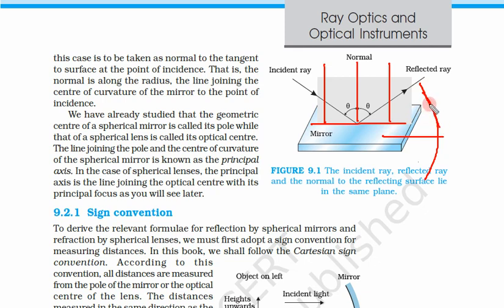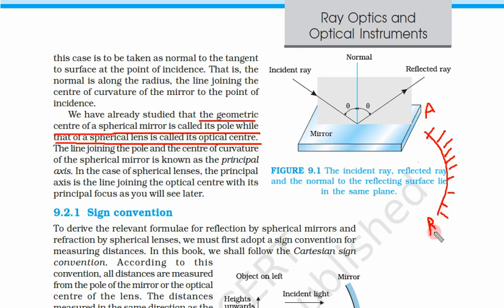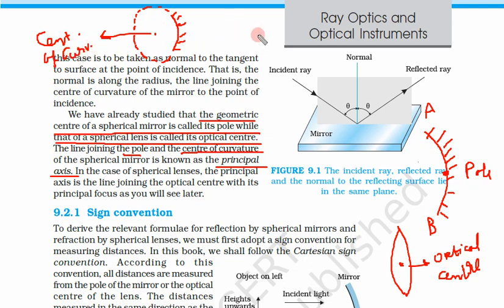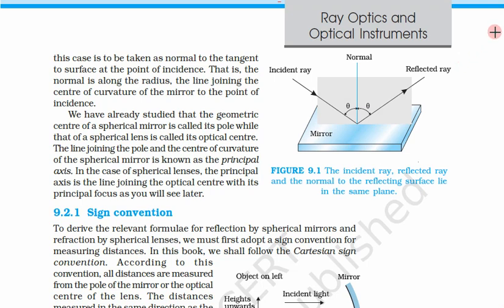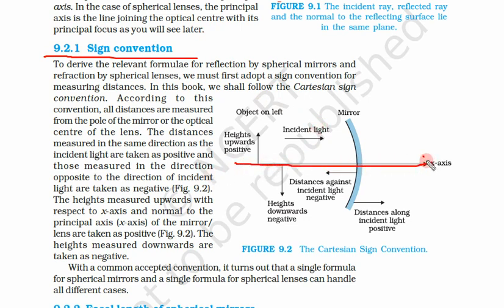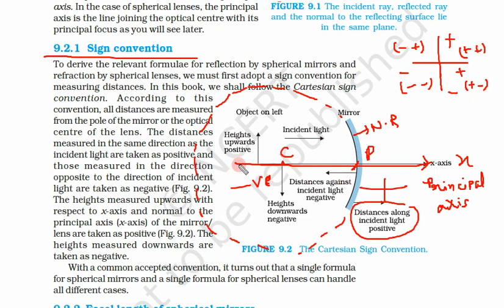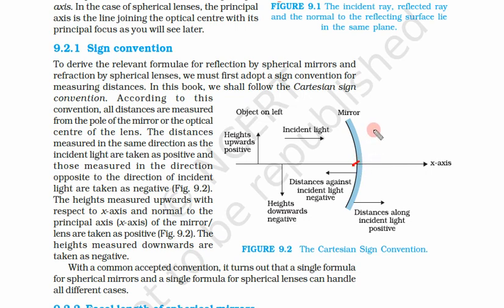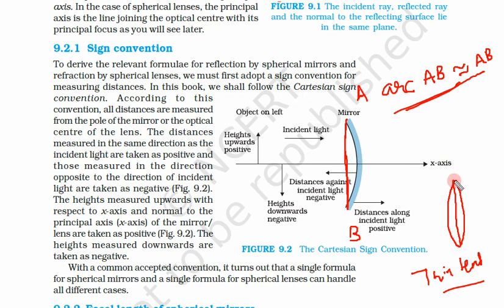Class 12th, Subject Physics, Chapter 9, Day 1, Video 3